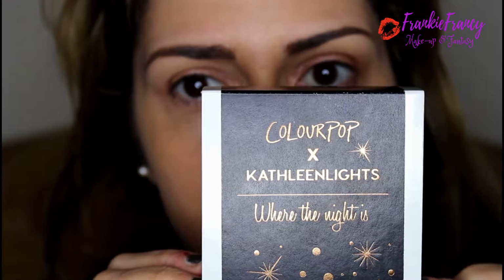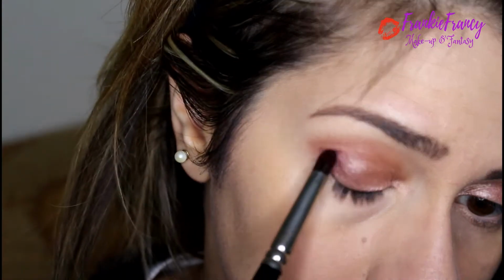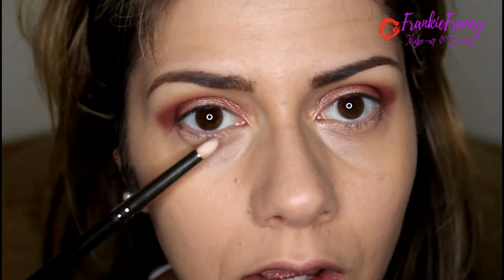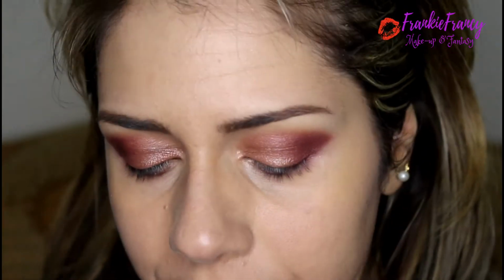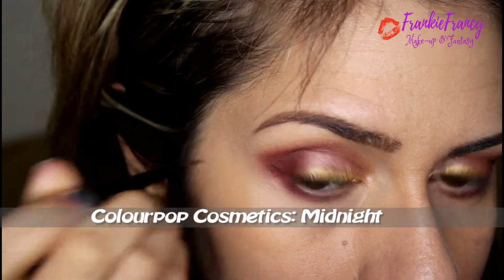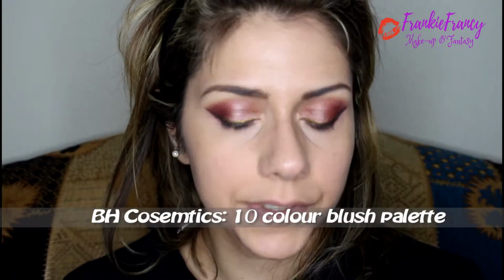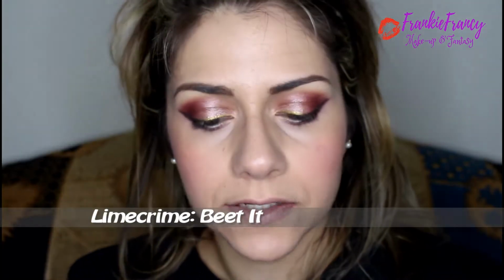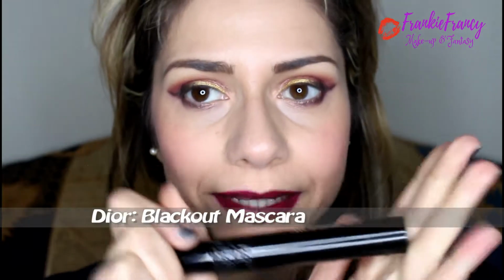Eyeshadow as Eyeliner Makeup KATHLEENLIGHTS x COLOURPOP | FrankieFrancy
You own only black Eyeliner?! Don’t worry! Transform your eyeshadow in eyeliner! With this makeup tutorial, I’ll show you how to create your own eyeliner. How cool is that? All your eyeshadow colors are potential eyeliners! Furthermore, you can see which technique I use to apply my eyeliner.

and make sure to hit the “bell” to be notified when new videos are out.

▶PRODUCTS USED (purchased by me):
Glamglow  - GLOWSTARTER™ Mega Illuminating Moisturizer
NYX – Jumbo Pencil Yogurt
Colourpop Cosmetics – Where the night is Quad
Mac Cosmetics - Prep + Prime Fix+
BH Cosemtics – 10 colour blush palette
Limecrime – Matte Velvetines Beet It
Huda Beauty – Lip Strobe Shameless
Dior – Blackout Mascara

▶Brushes: Mac 217, Pencil brush of unknown brand, Mac #224, Eyeliner brush of unknown brand, Sigma E30, Essence pink blush brush

Xoxo
Frankie